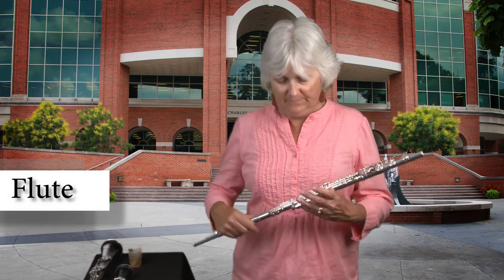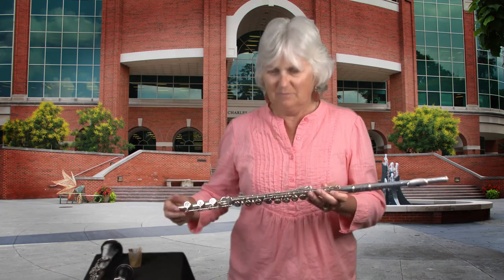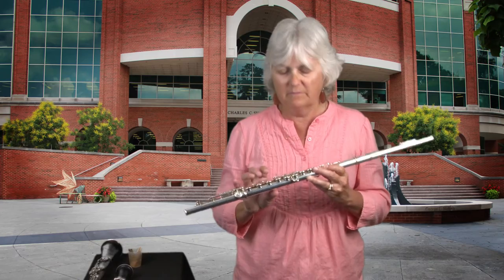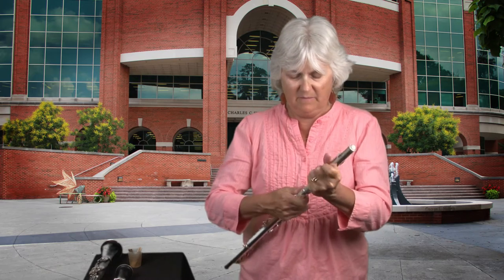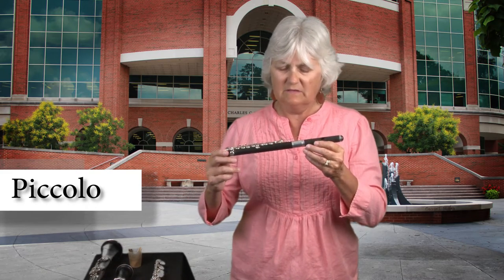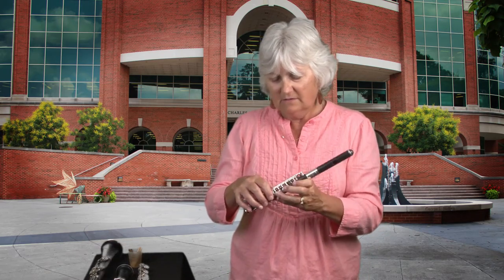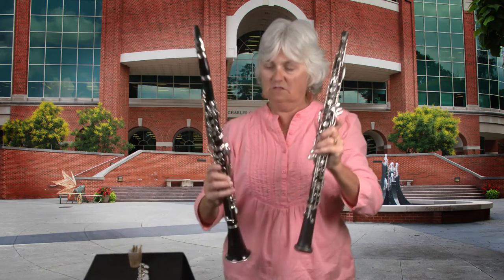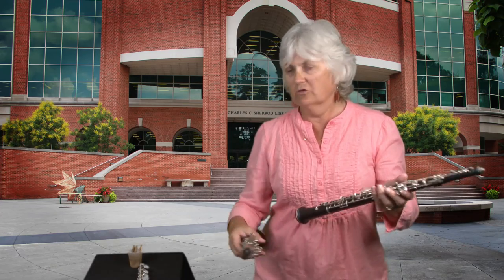Woodwind Instruments - OpenBUCS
The woodwind instruments produce sound in three different ways. The flute and piccolo use a split column of air; clarinet and saxophone use a single reed; and oboe and bassoon use a double reed.
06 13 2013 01